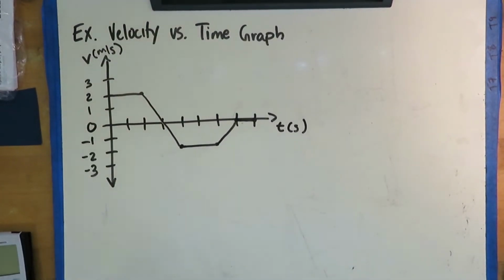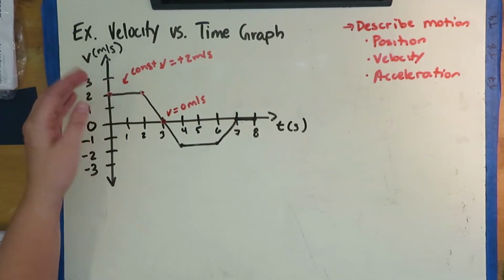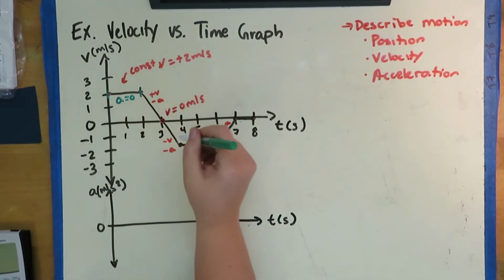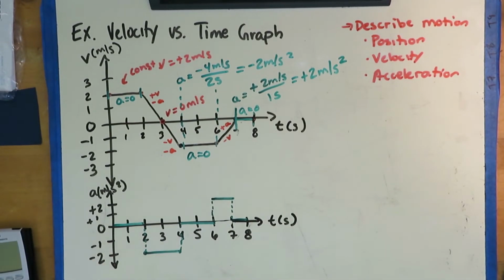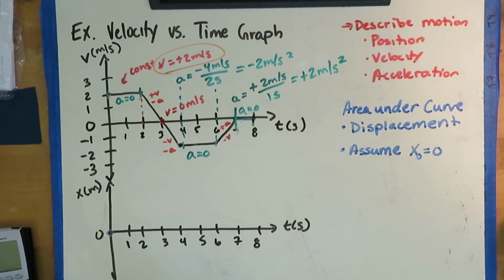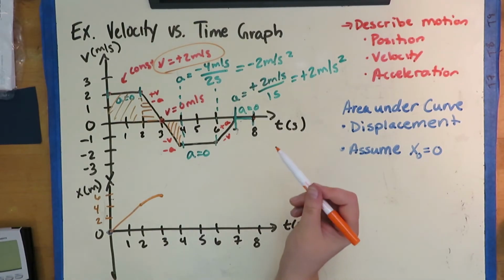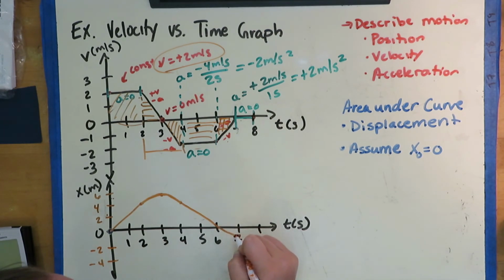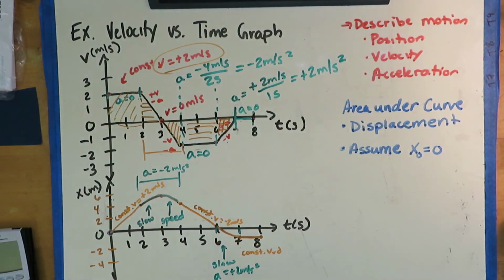Velocity vs Time Graphs Example Problem